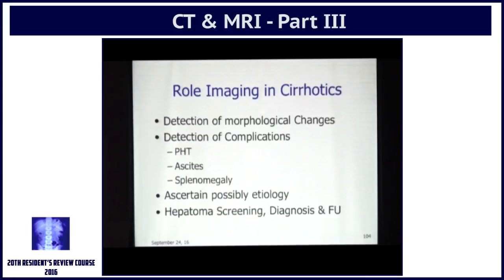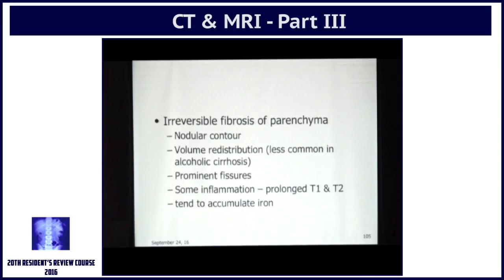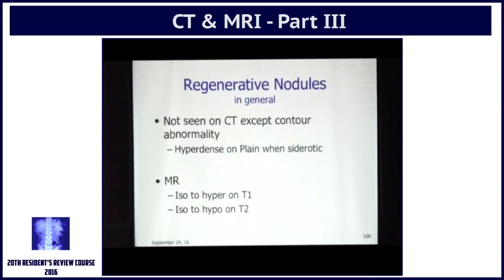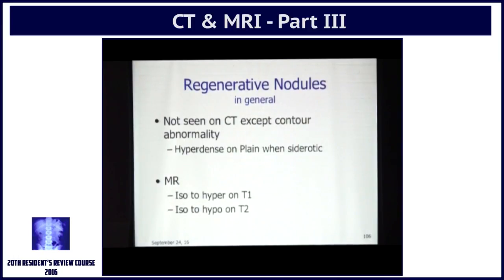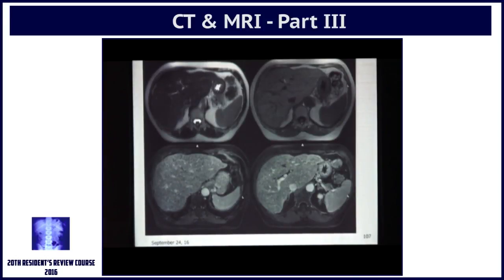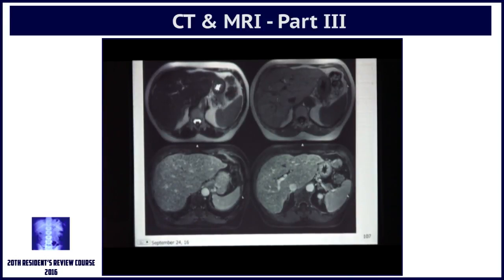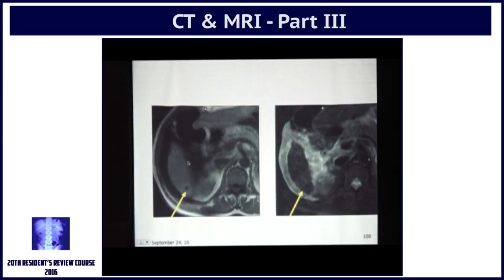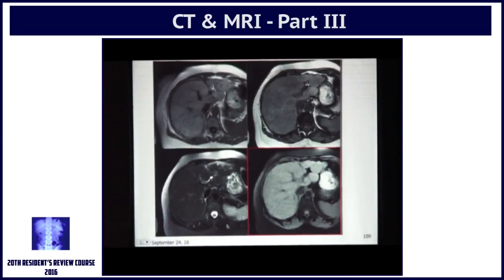CT & MRI Part III